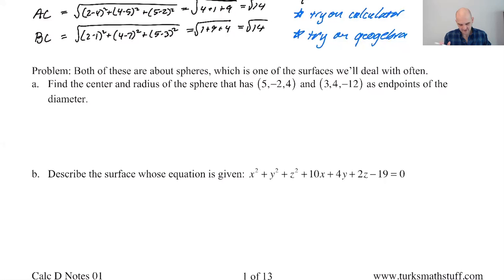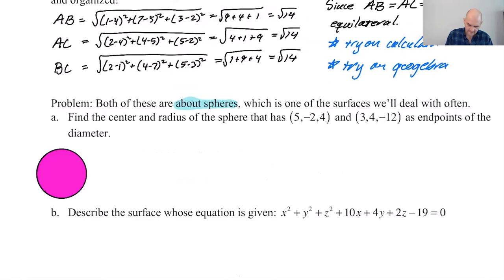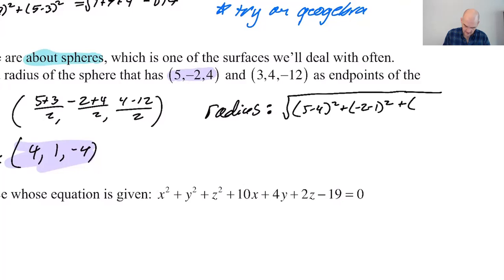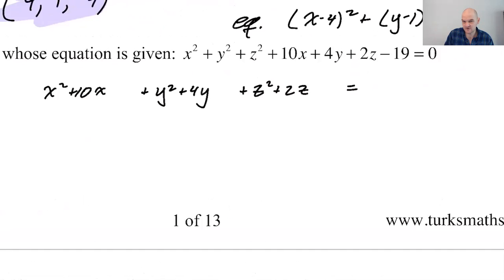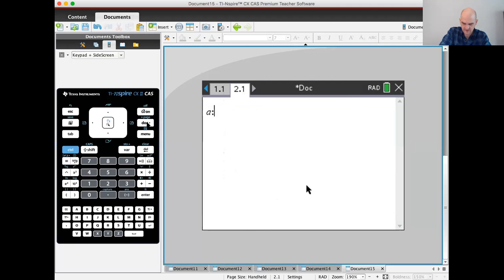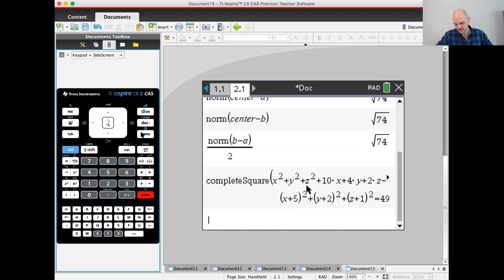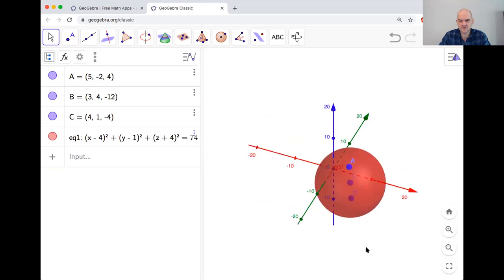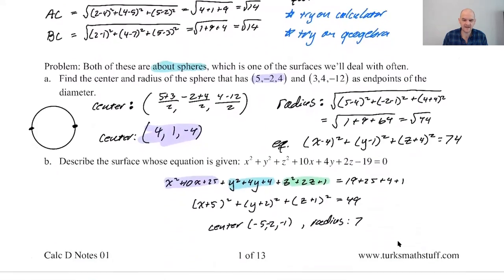(Multivariable Calc) Notes 01, pg 1, pt 3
Calc D Notes 01, pg 1

Topics: Given endpoints of a diameter of a sphere find the center and radius; finding the equation of a sphere; completing the square to find the center and radius of a sphere; finding the center of a sphere from diameter on the TI-Nspire CX II CAS; finding the radius by finding the norm of a vector; completing the square using completeSquare on the TI-Nspire CX II CAS; graphing a sphere in GeoGebra 3D; using built-in sphere command to graph a sphere.